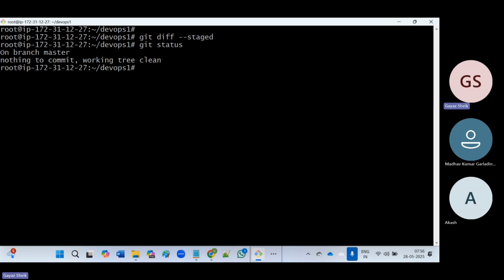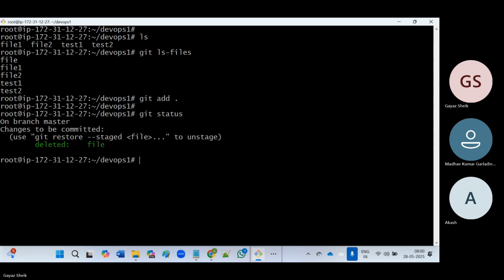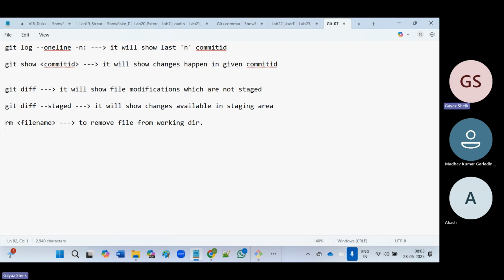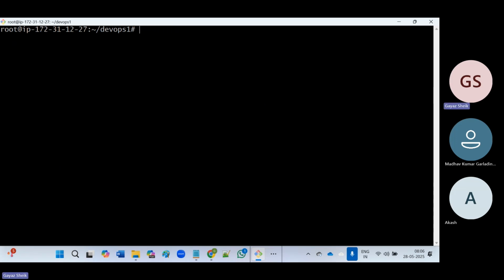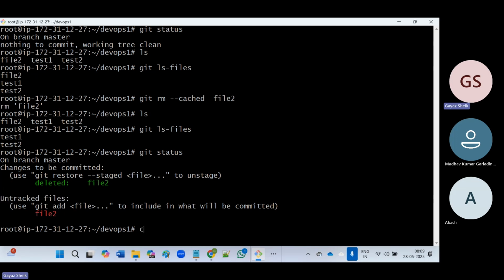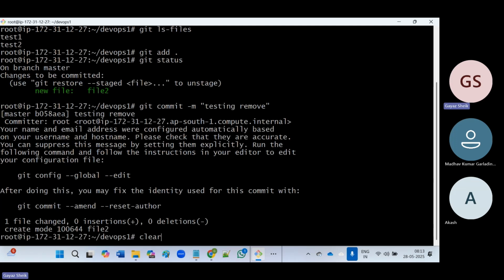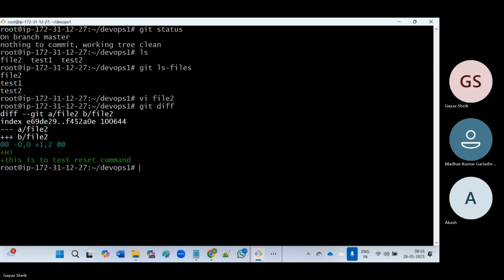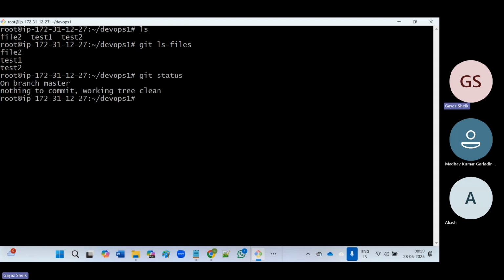GIT RM GIT RESET COMMANDS-CLASS 23 GIT5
In this video we discussed about git rm, git reset commands with examples.